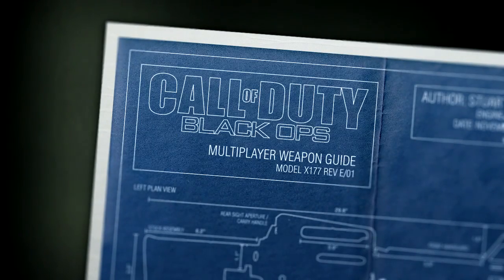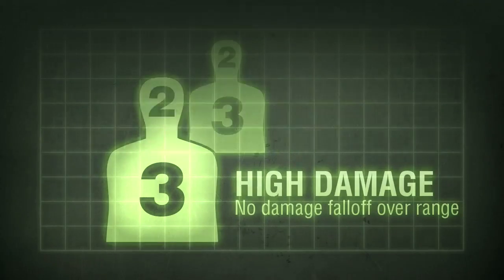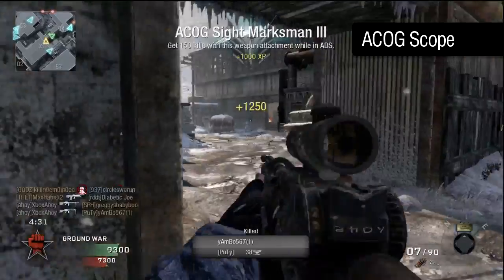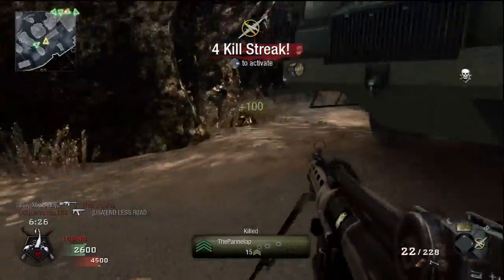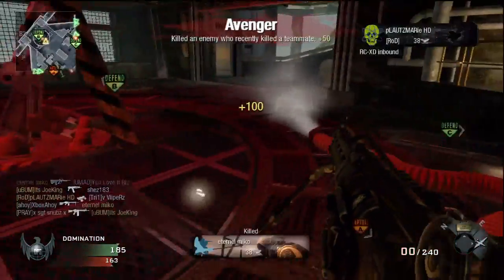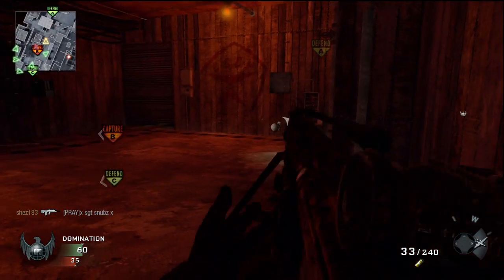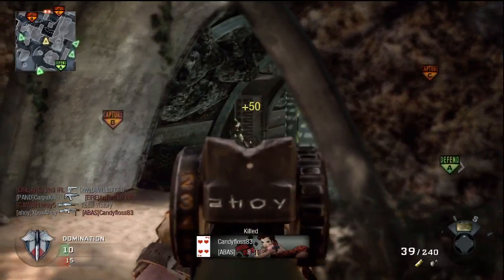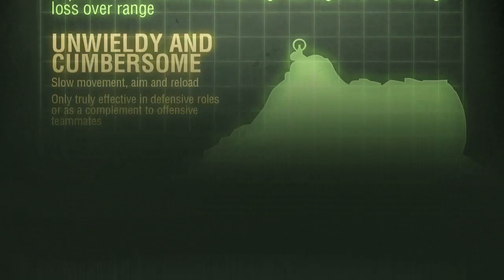HK21 - Black Ops Multiplayer Weapon Guide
In this episode we're covering the first weapon in the LMG category, the HK21.

It's a fully automatic weapon, and is available as part of a default class from level 2.

The HK21 originates from West Germany, manufactured by Heckler und Koch. It's based on the G3 battle rifle, and is ostensibly a general purpose machine gun variant of that weapon.

It was introduced two years after the G3, in 1961, intended as a complement to H&Ks earlier offering.

Similar in design and maintenance, the HK 21 had a few modifications that made it more suitable for sustained fire. A heavier barrel with quick-change capability, long range adjustable iron sights and detachable bipod comprise the key differences.

The HK21 also boasts unique versatility as far as ammunition feeding is concerned; it's capable of accepting both magazines - including standard G3 20-round and larger drum magazines - as well as belt-fed ammunition more typical for a machine gun.

Magazine capacity in-game is 30 rounds by default, or 60 rounds with the drum magazine.

The HK 21 fires the NATO standard 7.62 by 51 millimetre rifle cartridge, just like the G3 - and most other western battle rifles.

Damage dealt is high, and consistent at all ranges - unlike assault rifles or SMGs. The HK21 will be a 3-hit kill at any distance - and there's the potential for a two-hit kill if both are headshots.

Rate of fire is moderate for the LMG category - on par with the RPK, the HK21 fires faster than the M60 but slower than the Stoner 63.

Recoil is omnidirectional, with an upward bias. When fired in bursts it's very manageable.

The only real downsides to the HK21 are its handling characteristics - your movement speed will be much slower, your aim time will be slow at 350 milliseconds, and the reload isn't quick either, taking nearly 4 seconds to complete.

It's tempting to try and counter the sluggish nature of the LMGs, perhaps using Lightweight, Sleight of Hand or Marathon to improve their handling and mobility characteristics. In all honesty though, running around with the LMGs as though it were an assault rifle is not to the weapon's strength.

It's far better to embrace the slow nature of the weapon, and take an altogether more careful approach to conflicts.

There are two effective ways in which you can employ the HK21 - the first is in a purely defensive role.

When locking down an objective from a covered position you'll be glad for the larger magazine, penetration ability and consistent damage. A well-placed LMG user can defend a point against multiple enemies, and make them rethink their tactics.

Secondly, you can use the LMGs as a complement to an offensive push with your teammates - for instance, at the start of a Domination game follow behind the runners intent on taking Bravo before the enemy, and take up a defensive position behind the point while your teammates capture.

Your fire support will tilt your team's odds of securing the point before the enemy is able to - and once captured you'll be in a good position to provide a rock-solid defence.

If you find yourself moving about too much, you're probably playing the loadout incorrectly - you'll benefit most from a stationary firing position. Sprinting near enemies with such a slow weapon is as good as suicide.

Unyielding firepower is the LMG's core tenet, and with the HK21 it's very possible to provide sustained fire in the defence of flags, points or other objectives.

No damage drop-off means they work well along lengthy sightlines, and can be a strong counter to snipers at long range - you'll be able to kill them before they can escape to cover, assuming you don't let them get an aimed shot off.

The reload might seem slow at 4 seconds, but if you're in good cover you'll seldom die as a result - and after a short delay you'll have another 60 rounds to dole out upon the enemy.

If you don't play to the weapon's strength you'll struggle, though - the HK21 is as unwieldy and cumbersome as any of the LMGs, and if you're caught in the open you'll struggle to compete against an assault rifle or SMG.

You need to slow your game down, and adopt more patient tactics. Securing predictable chokepoints near objectives is where these weapons shine.

You won't be the quickest on the draw, but you'll have unparalleled stamina - and the power to annihilate entire teams.